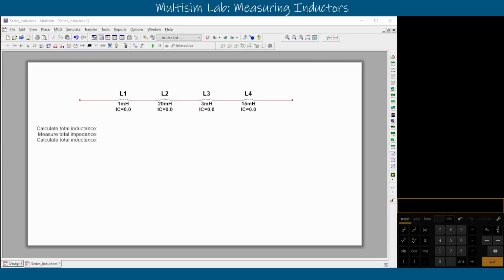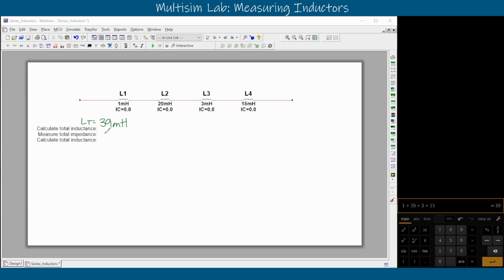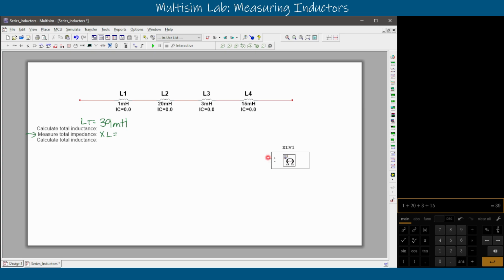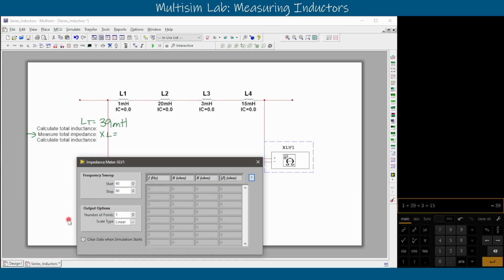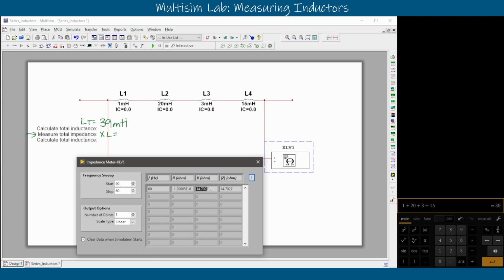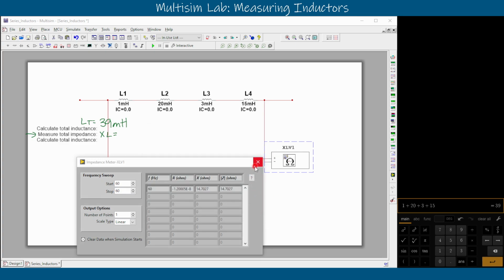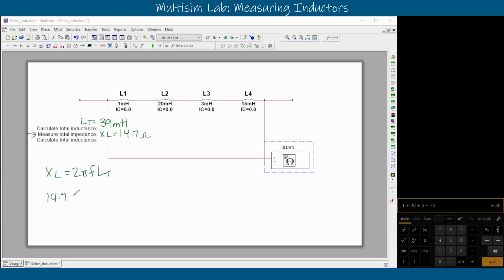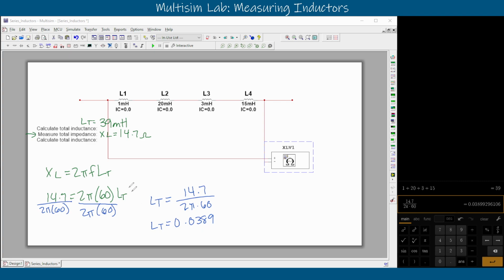Multisim Measuring Series Inductance